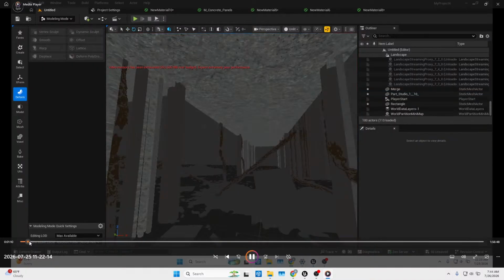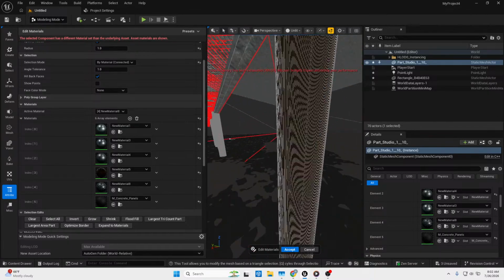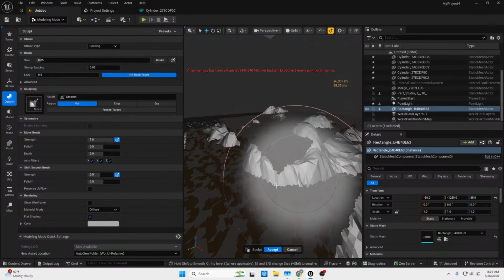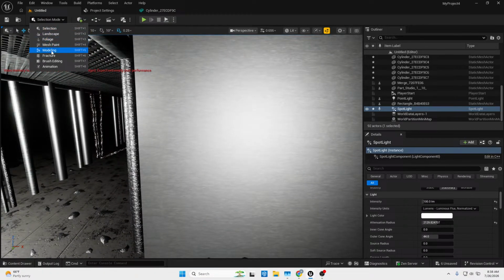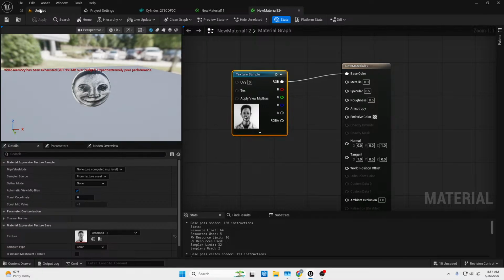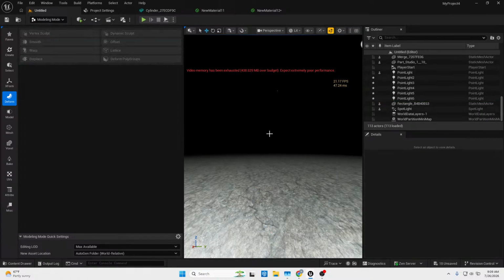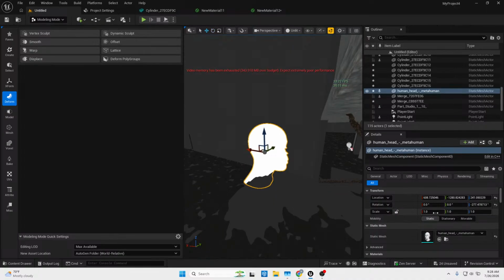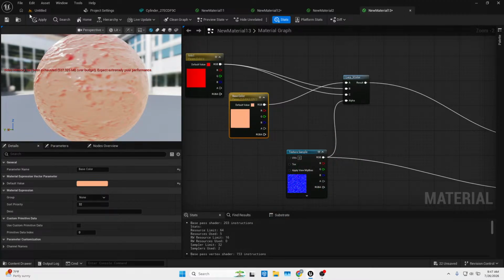remaking the scene for a analog horror vid in UE5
i had an idea for a new character for an upcoming analog horror video. i am making the character and trying to recover the scene i made from a crash, witch saved the assets, but not their placements in the scene.